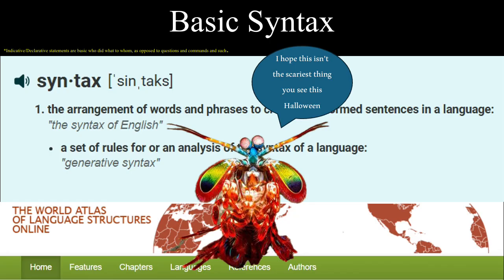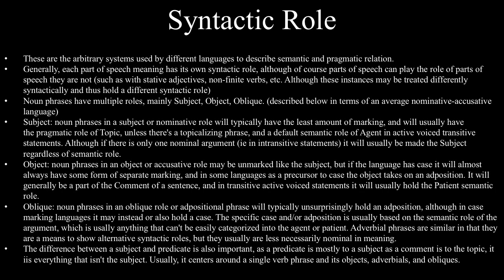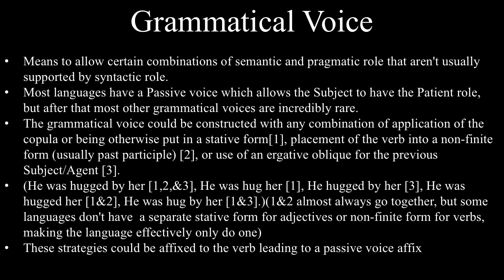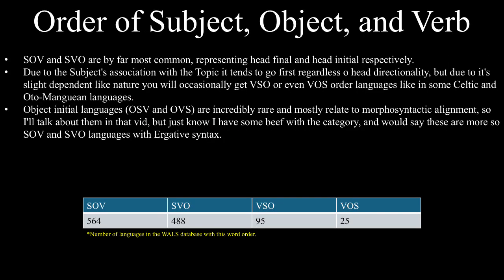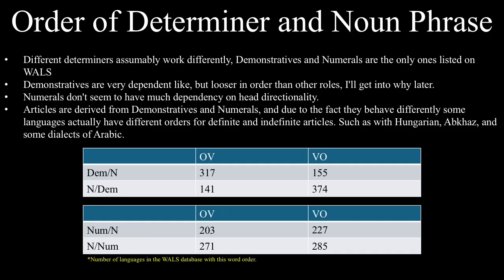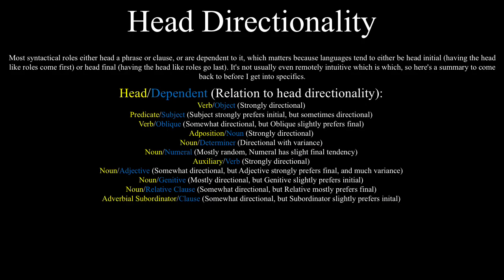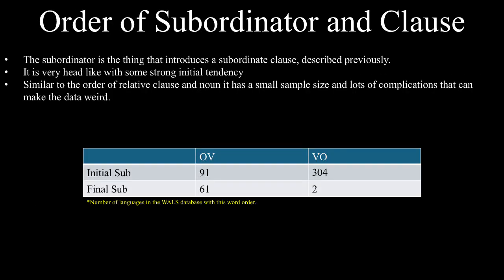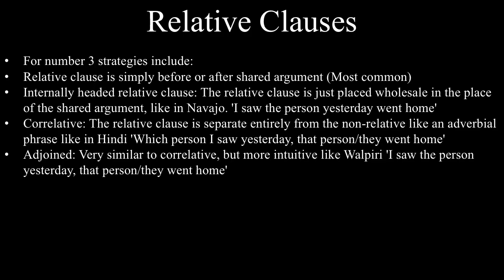Basic Syntax [Syntax 2]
This video is on basic syntax concerning declarative statements in strict word order languages with nominative accusative alignment. Dont let that scare you, that is most languages and the most basic of sentences.

Wikipedia articles for the bits I mention, but dont go into detail about:

00:00 Intro
00:23 Grammatical Roles
00:43 Semantic Role
01:46 Pragmatic Role
02:39 Syntactic Role
05:07 Non-Agent Topics & Subjects
05:28 Grammatical Voice
06:14 Topicalizing Phrases
07:23 Head Directionality
08:09 Order of Subject, Object, and Verb
09:32 Order of Verb, Object, and Oblique
10:10 Order of Adposition and Noun
10:32 Order of Determiner and Noun
11:32 Order of Auxiliary and Verb
12:25 Order of Adjective and Noun
12:47 Order of Genitive & Relative and Noun
13:22 Head Directionality is a pattern, not a rule
13:50 Possible word shift
14:28 Subordinate Clauses
15:14 Content & Adverbial Clauses
16:23 Order of Subordinator and Clause
16:35 Relative Clauses
19:19 Outro